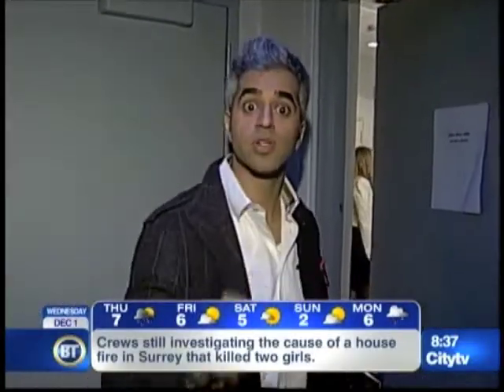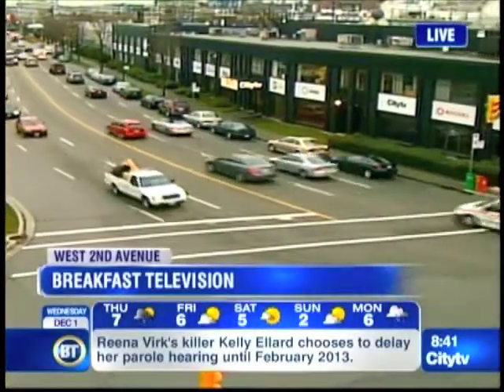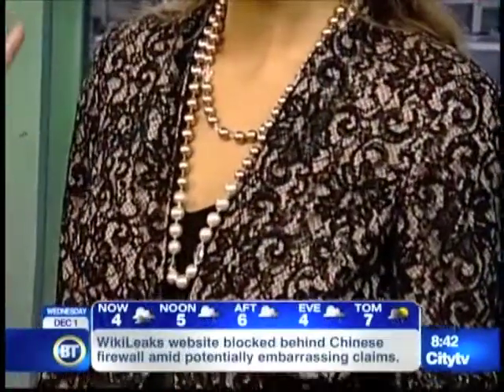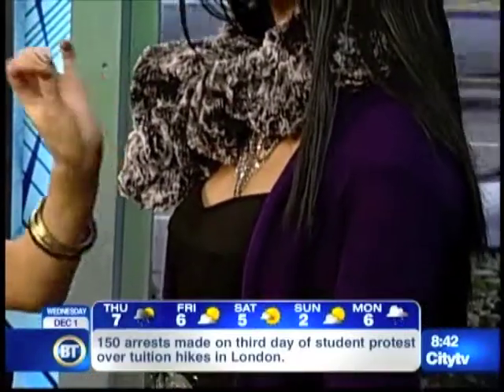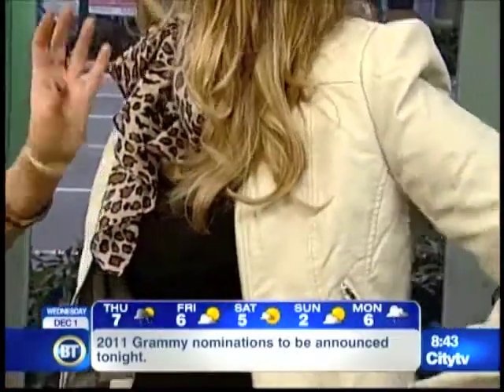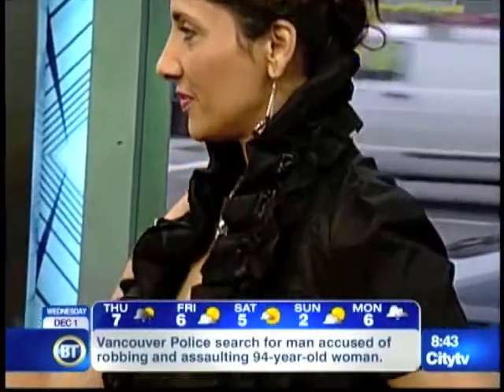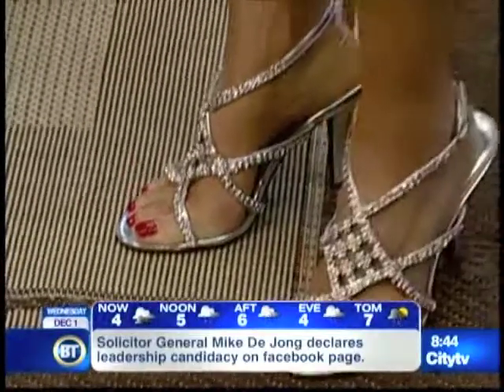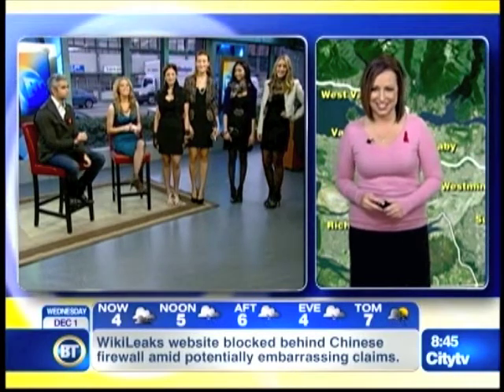Little Black Dress - christielohr.com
How to wear a little black dress in 4 different ways.